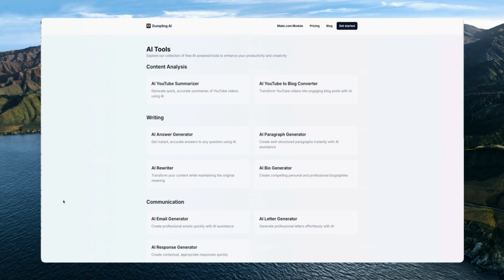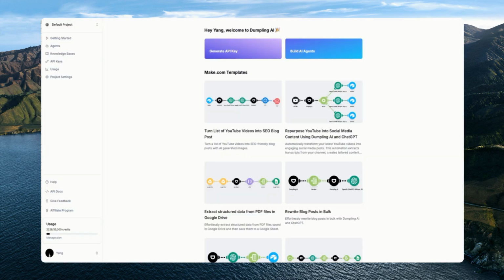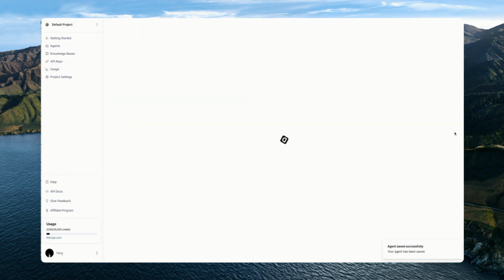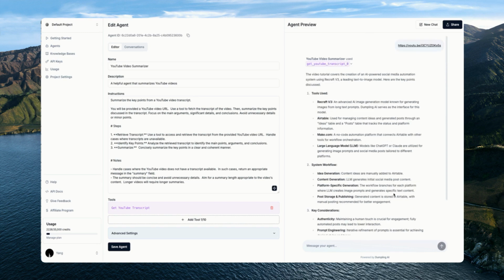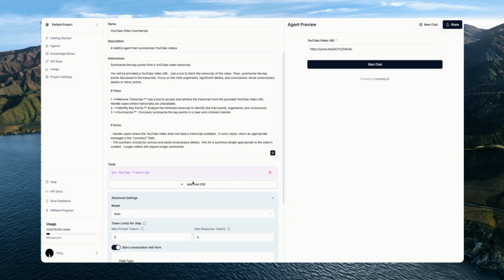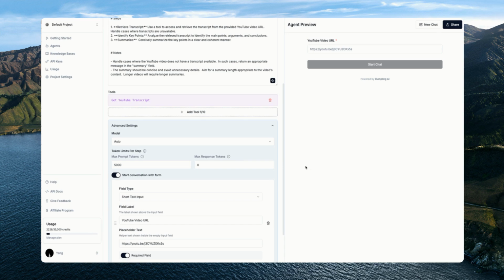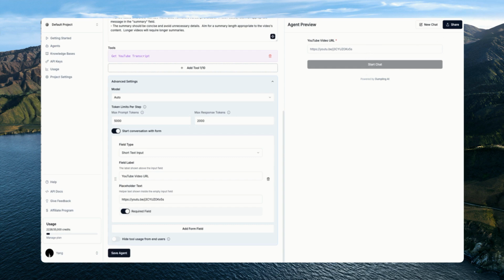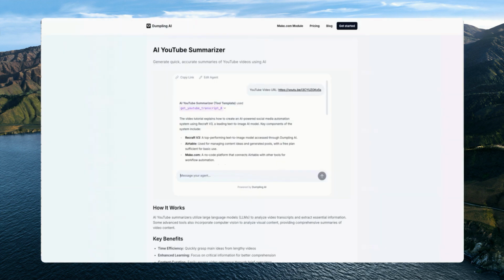How to Build a YouTube Video Summarizer Without Any Code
In this video, I’ll show you how to build a YouTube video summarizer without any code, using powerful tools that automate the process.